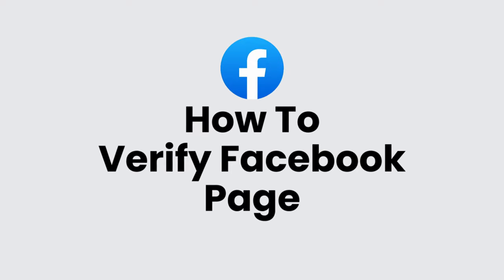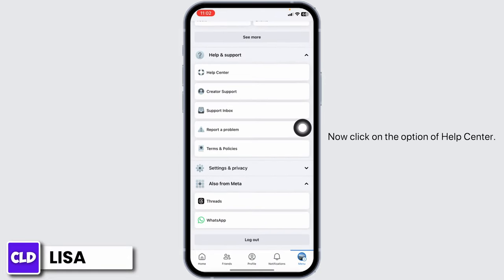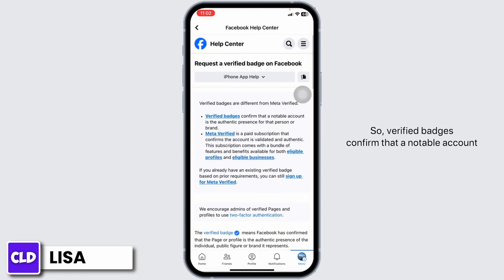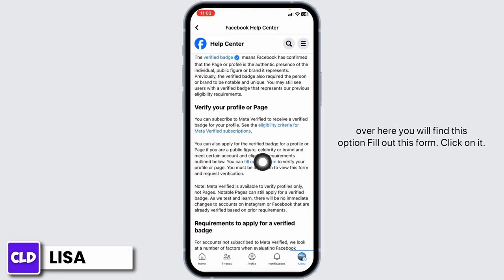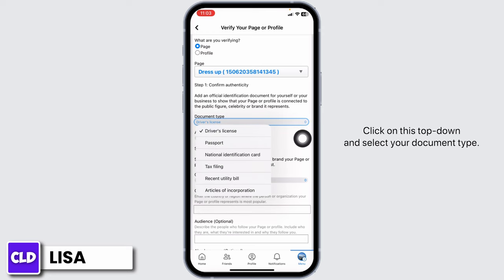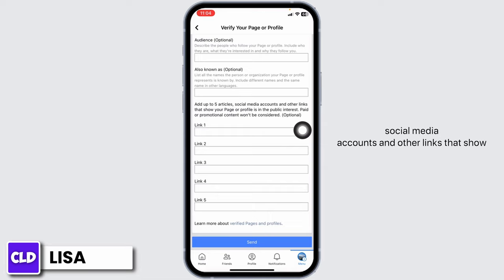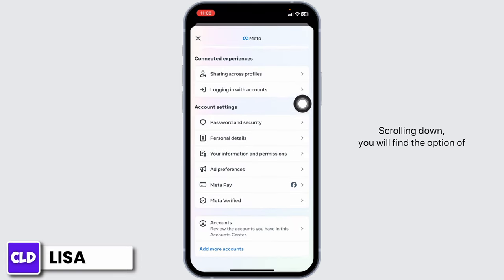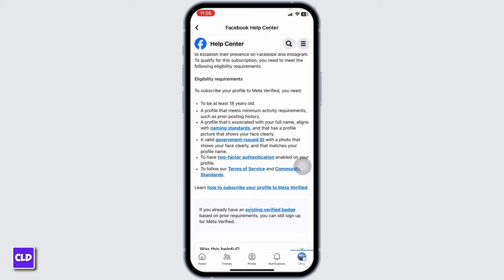How To Verify Facebook Page 2024 | Get A Blue Tick On Facebook Page (FULL GUIDE)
Tutorial On How To Verify Facebook Page on 2024 USA.

Welcome to Create Login And Delete! If you're looking to gain more credibility and recognition on Facebook in 2024, getting your page verified and earning that sought-after blue tick is a great strategy. This comprehensive guide will walk you through the process of verifying your Facebook page, explaining the steps to get the blue tick and what the Facebook verification badge means for your page.

Join us as we break down the verification process, offering you a clear path to establishing authenticity on one of the world's largest social platforms.

🔑 Topics Covered:

How To Verify Facebook Page 2024: We'll provide a step-by-step guide to the verification process for your Facebook page in 2024, ensuring you have the latest information and best practices.

How to Verify Facebook Page Blue Tick: Get detailed instructions on how to apply for and successfully receive the blue verification tick for your Facebook page, enhancing your page's credibility.

Facebook Verification Badge: Understand the significance and benefits of obtaining the Facebook verification badge for your page, and how it can positively impact your social media presence.

🕒 Timestamps for Easy Navigation:

0:00 - Introduction
0:20 - Facebook Page Verification Process in 2024
0:40 - Steps to Get the Blue Tick on Facebook Page
1:00 - Benefits of the Facebook Verification Badge
1:20 - Conclusion

This guide is aimed at helping page owners and administrators navigate the verification process on Facebook easily and effectively. Have any questions or need further assistance?